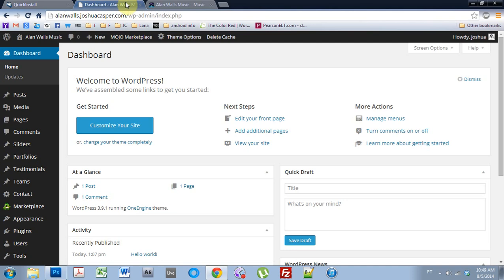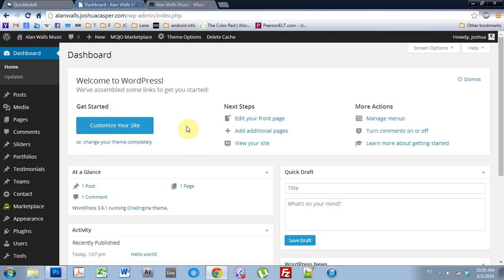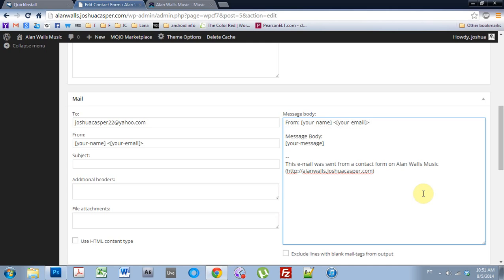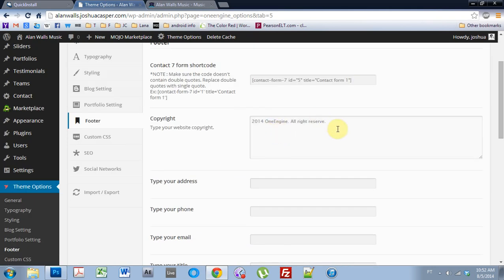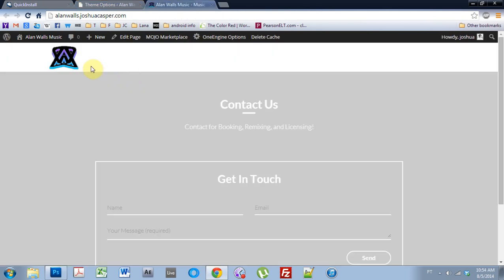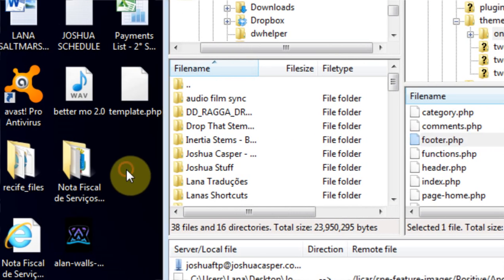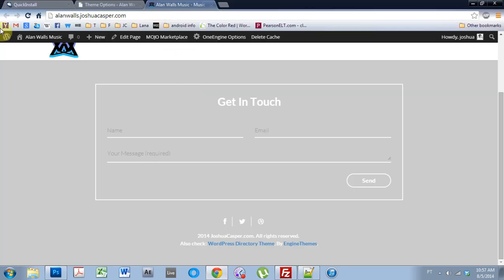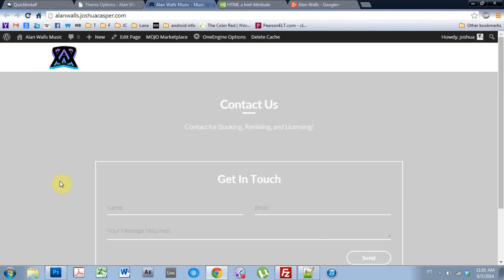OneEngine Theme Tutorial: Contact 7 & Footer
In this tutorial we will be manipulating ThemeEngine's OneEngine wordpress theme. We will update and configure the contact 7 form and change the php file for the footer to remove the unwanted link.